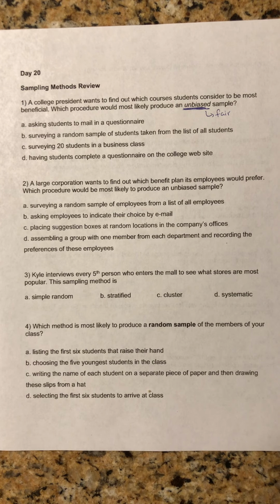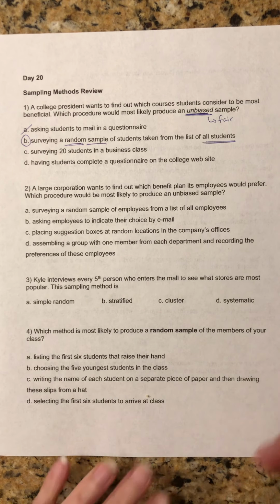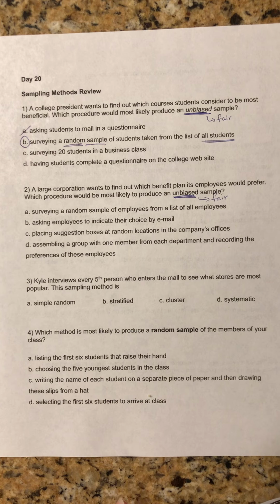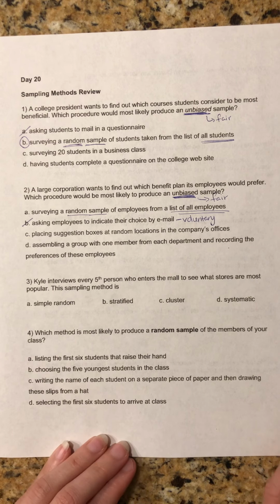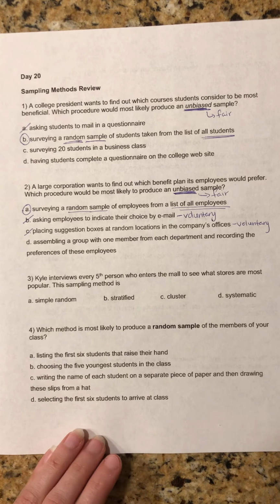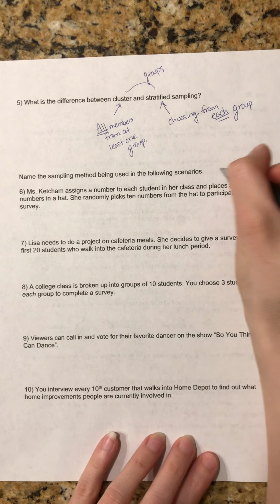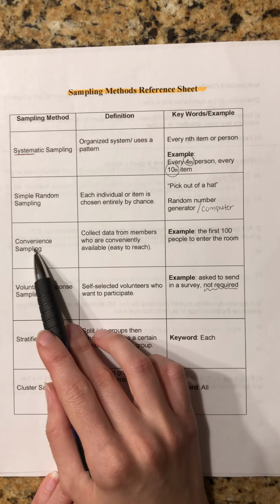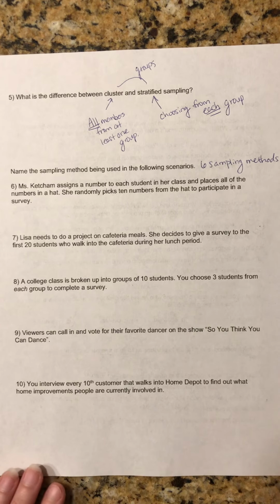Day 20- Sampling Methods Review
WFHS Statistics